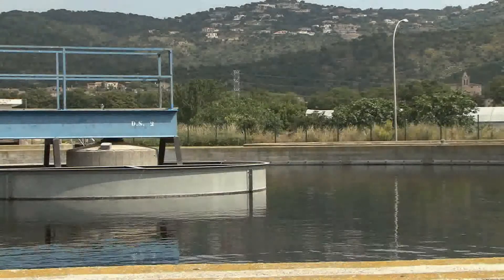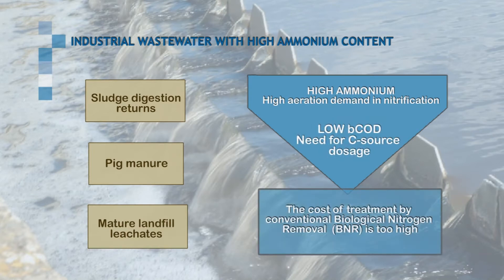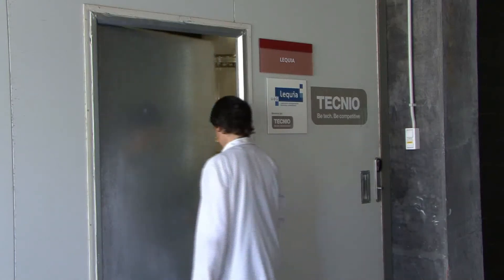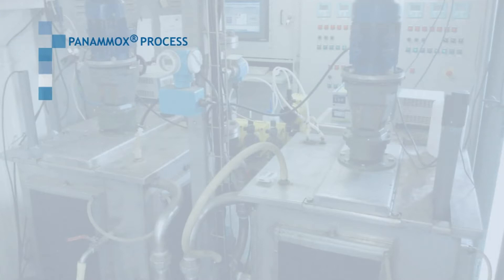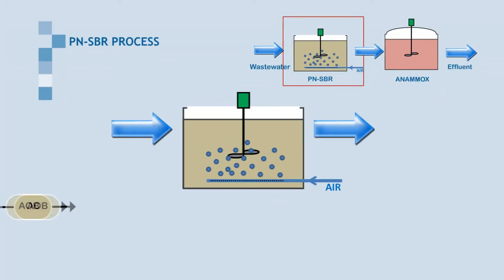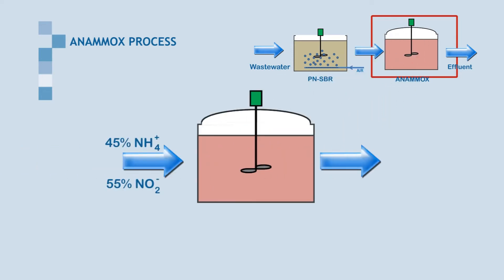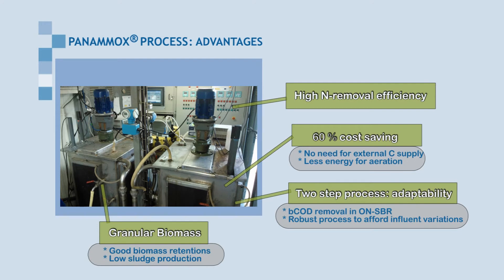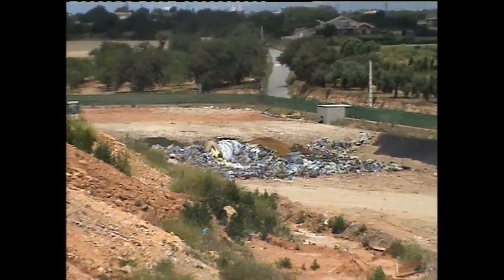PANAMMOX process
Two-step partial-nitritation/anammox process for the treatment of ammonium-rich wastewater